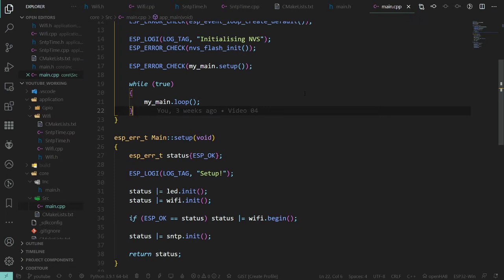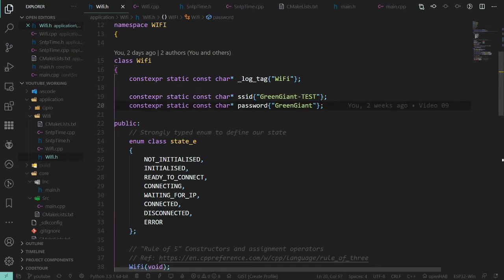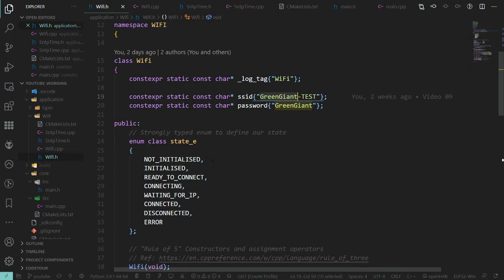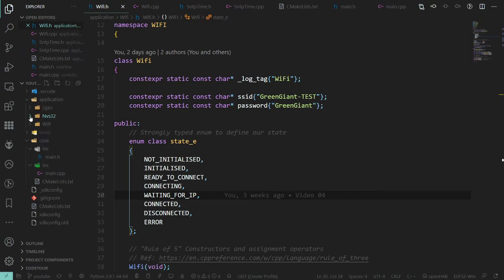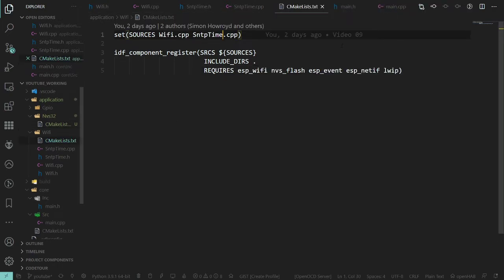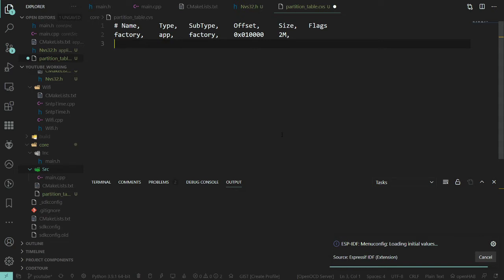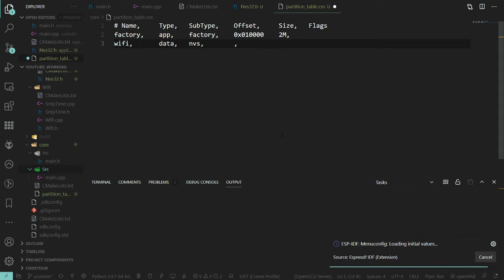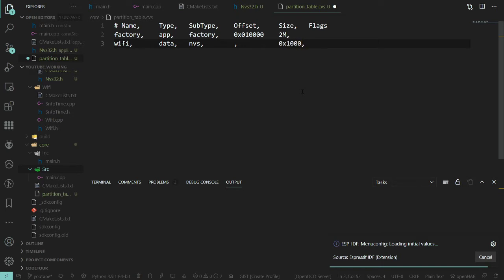ESP-IDF in CPP 10: Non-volatile Storage and Templates